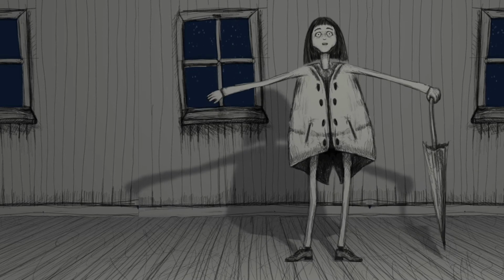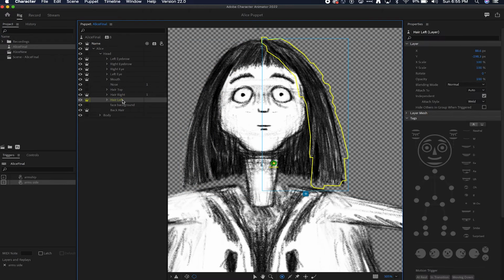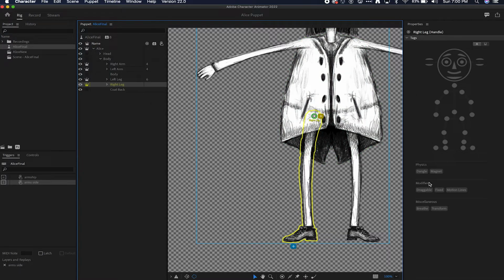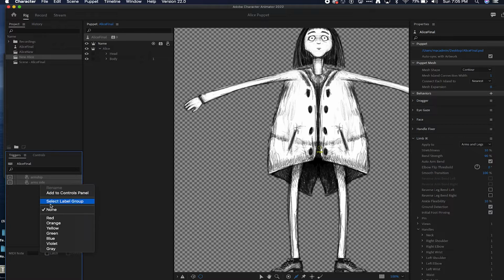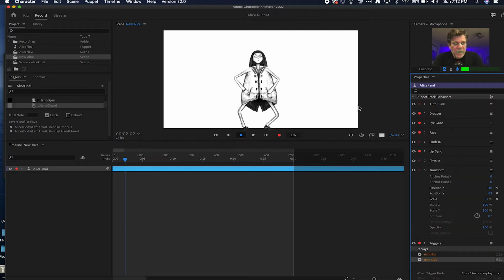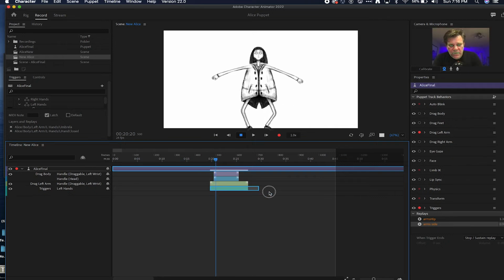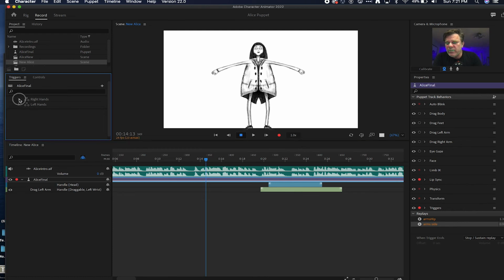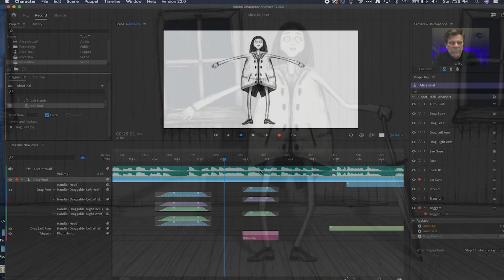Character Animator advance recording setup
Update our Alice Photoshop Puppet to make it more articulate while adding different hands and modifying the arms, legs and hair.

We then revisit Character Animator and go over adding physics (dangles) to our hair, auto blinks , re-rigging arms and legs and body, creating swap sets for different hands, adding multiple draggers for multi-pass recording, using external audio for lip sync, and finally create triggers for key-poses.